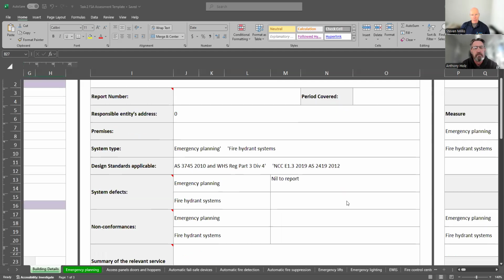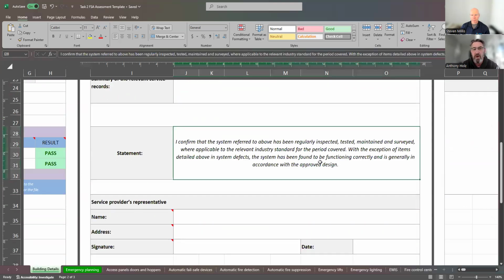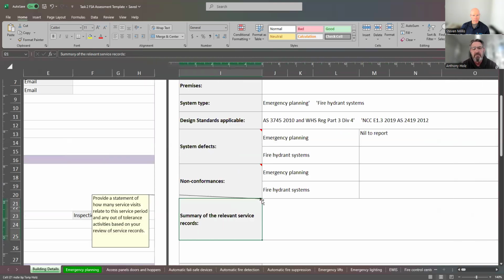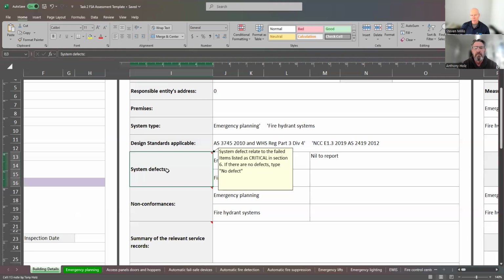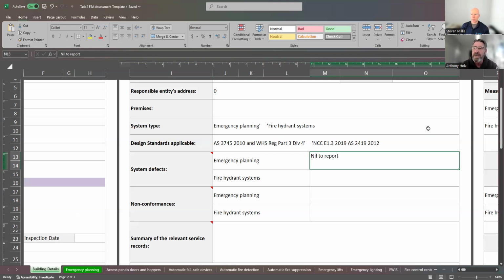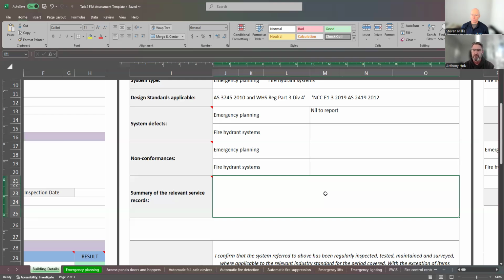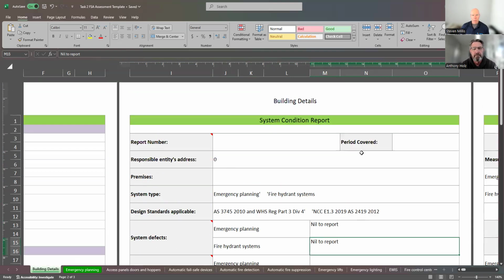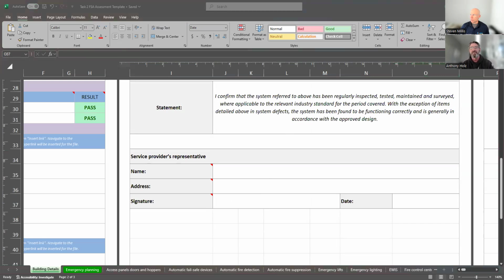Condition Report FSA Pathway Assessment